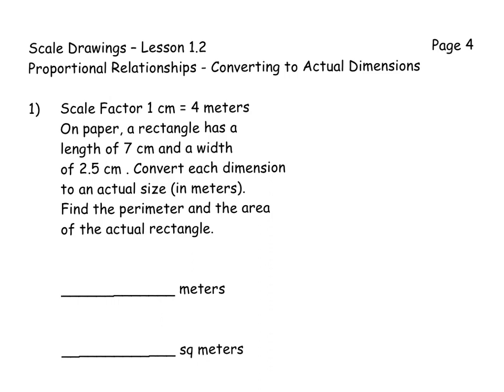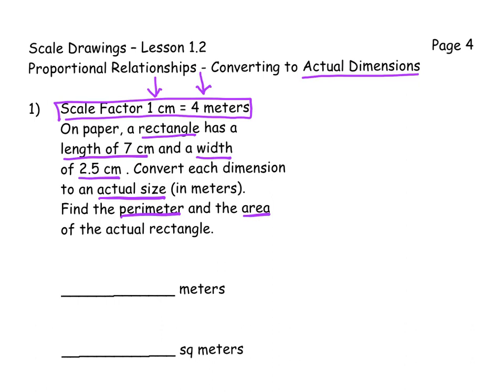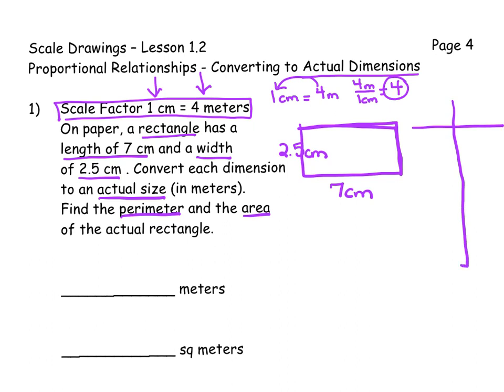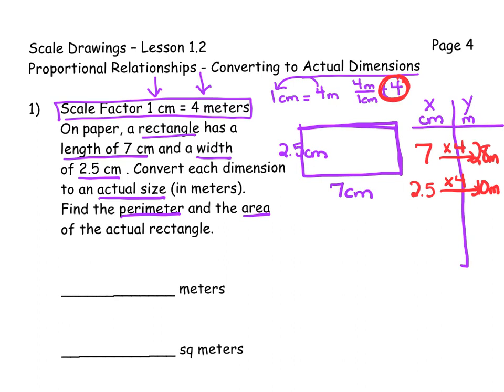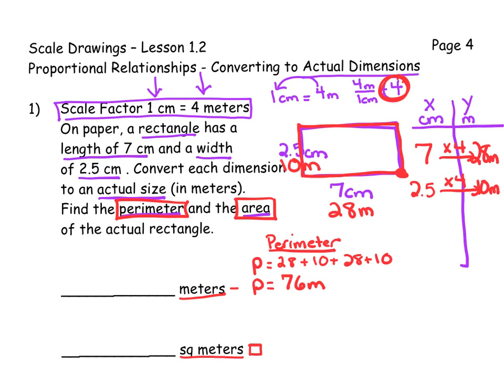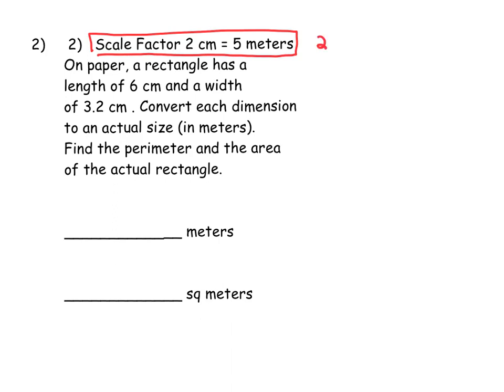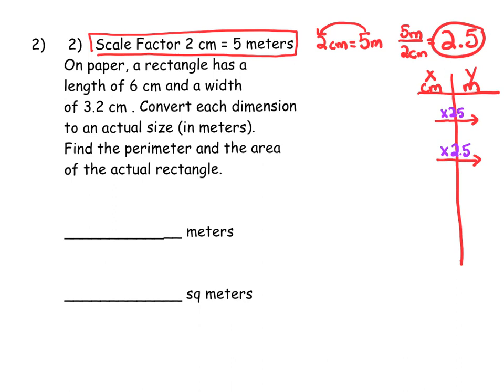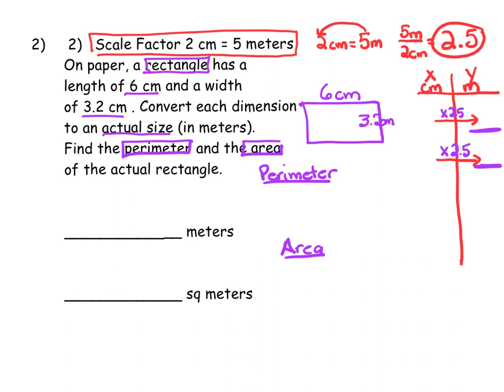Scale Drawings - Lesson 1.2 - PAGE 4